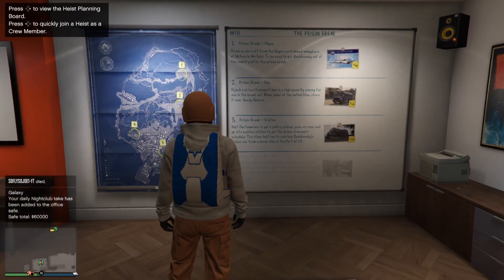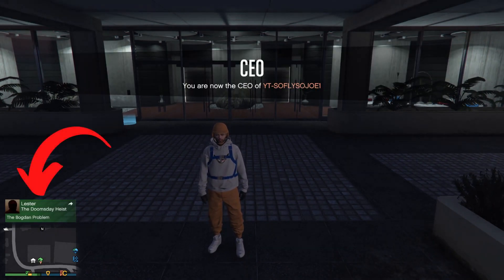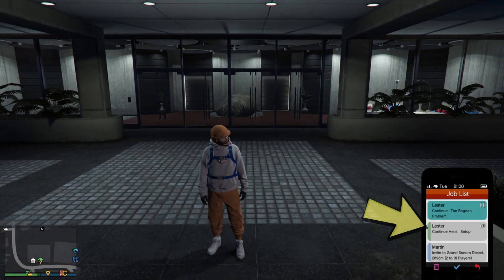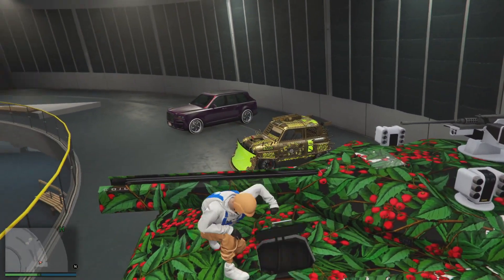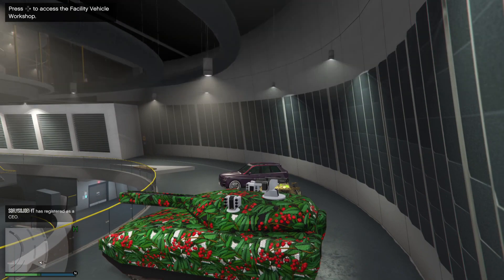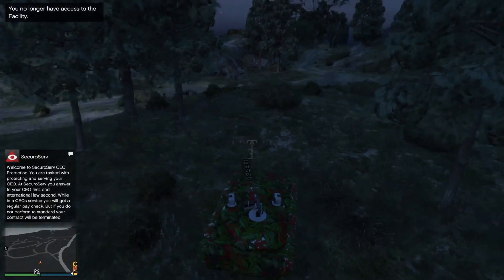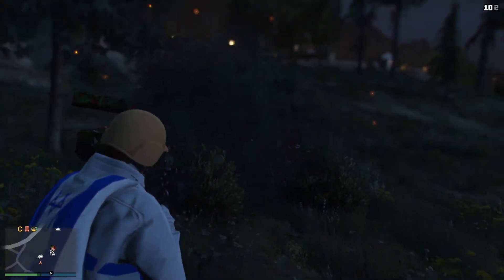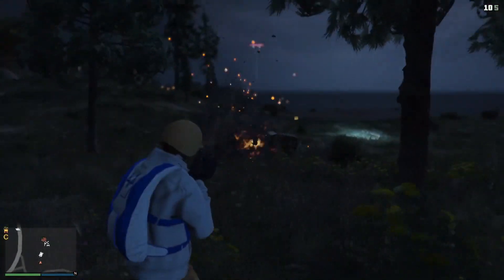*NEW* GTA5 VEHICLE GOD MODE GLITCH GTA5ONLINE